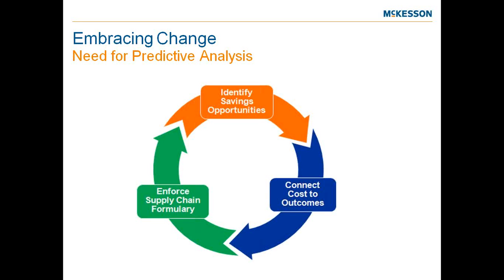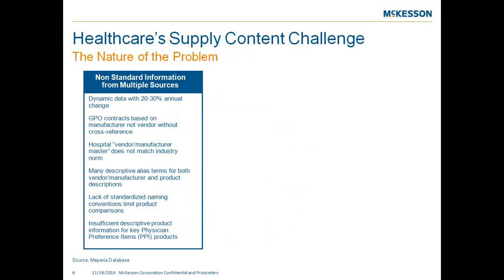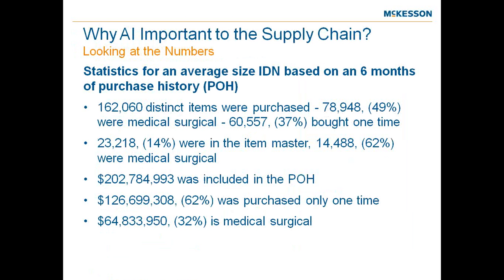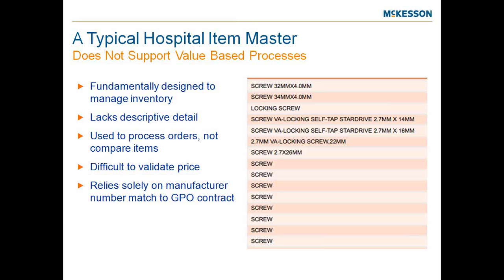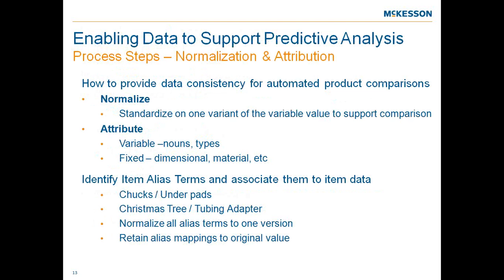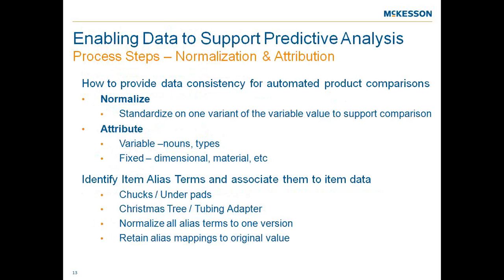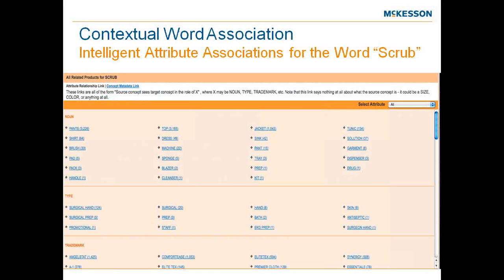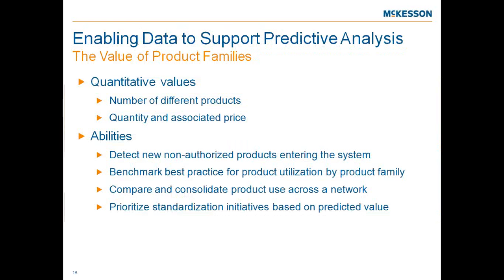2014 11 18 13 09 Artificial Intelligence The Future of Supply Chain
SMI2U Webinar Recording:  Artificial Intelligence - The Future of Supply Chain, November 18, 2014